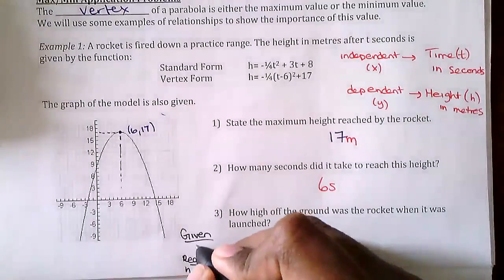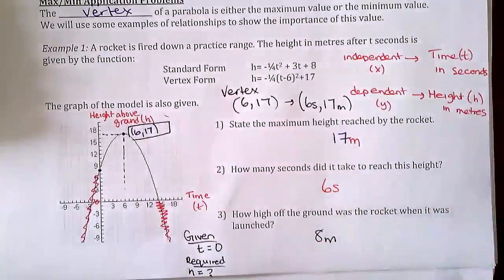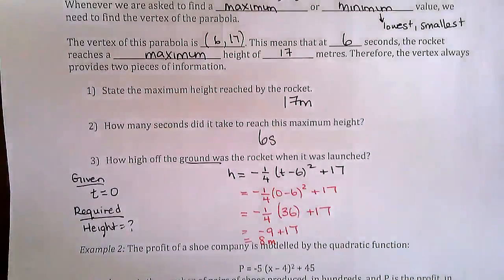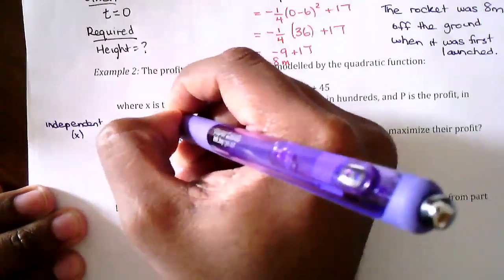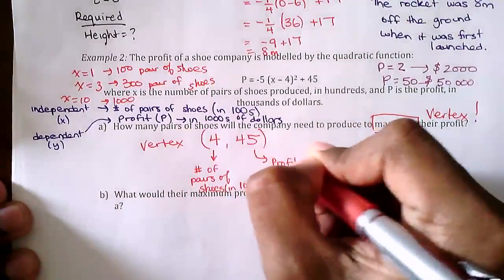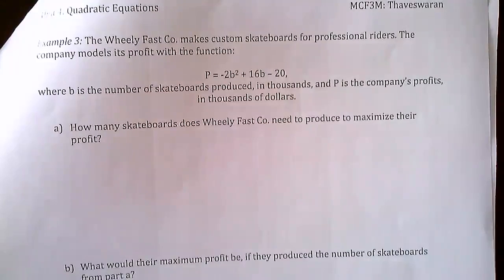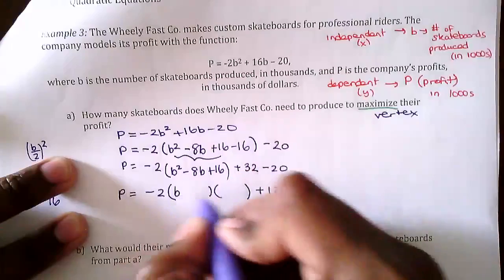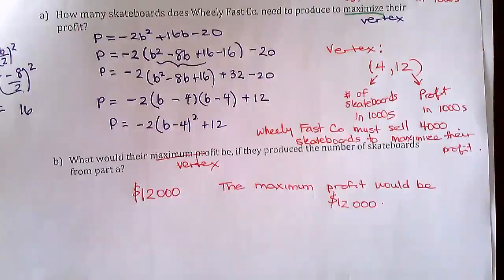Quadratic Equations: Lesson 7b- Applications of Quadratic Relationships IV.mp4